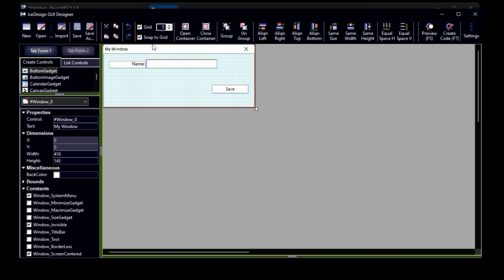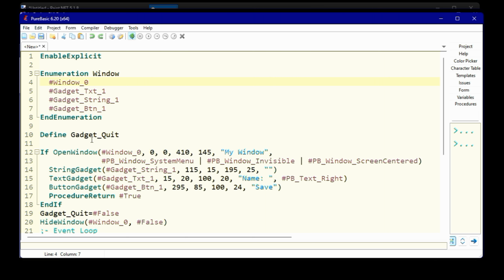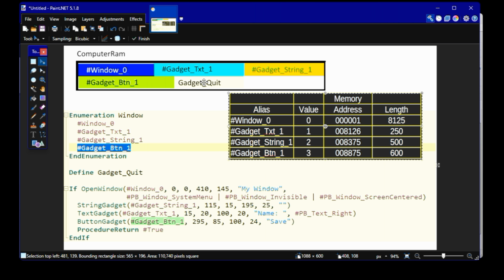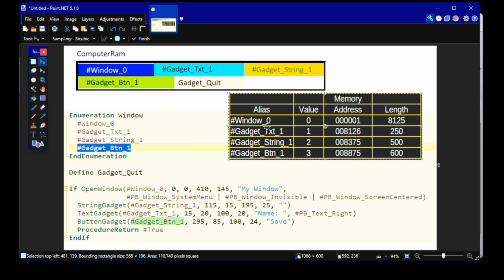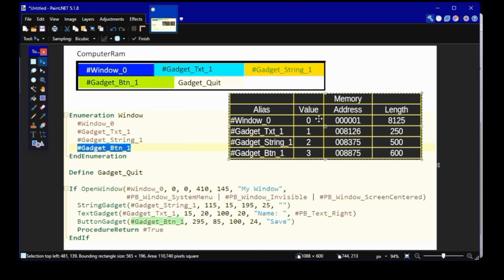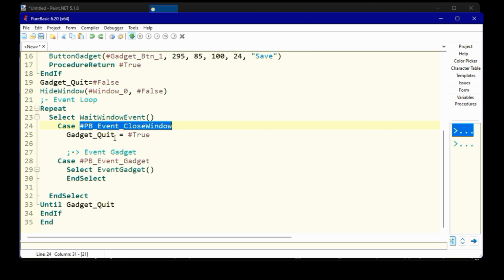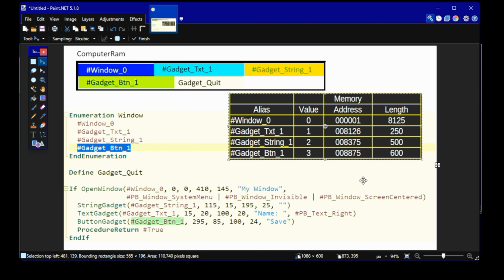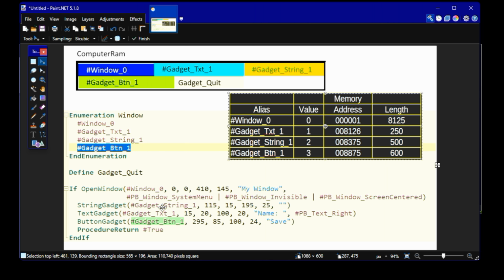PureBasic Learning Series Video #4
Understanding Pointers, Objects, and References a Image Approach to understanding.